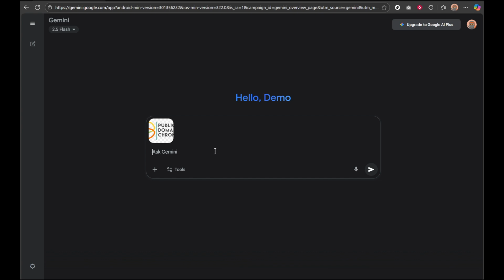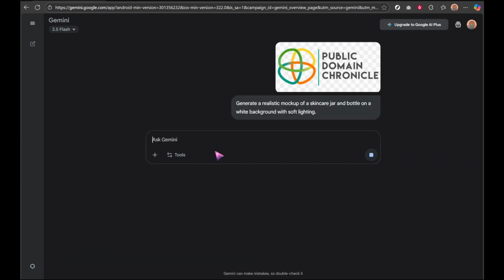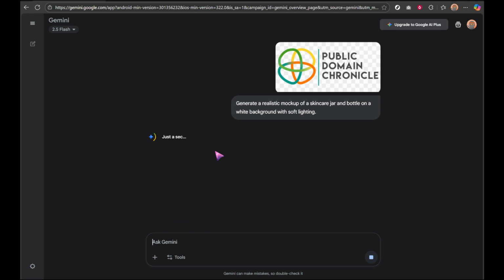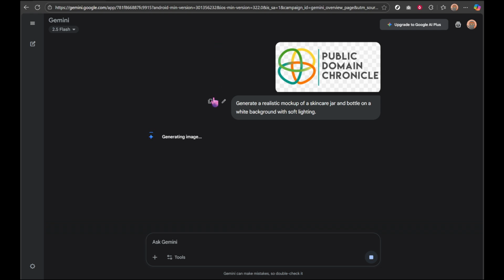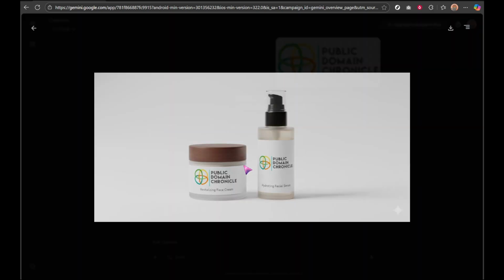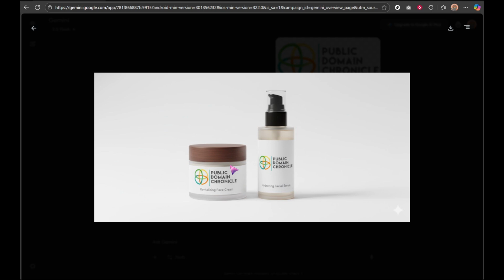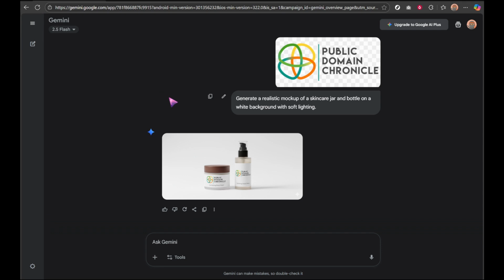How to Create a Cosmetic Jar & Bottle Mockup with Nano Banana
Design product mockups fast! 💅 Learn how to create cosmetic jar and bottle mockups using Nano Banana.
You’ll learn how to:

Generate packaging concepts

Apply product branding

Export for client presentations
📌 Great for skincare and product designers.